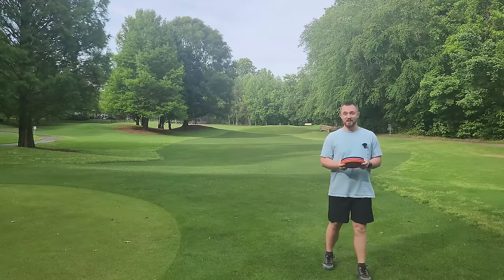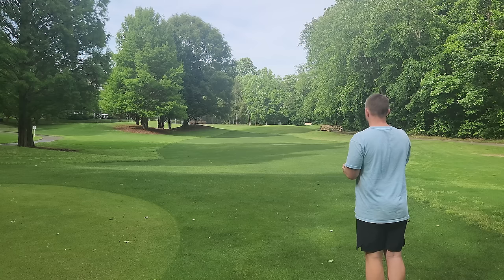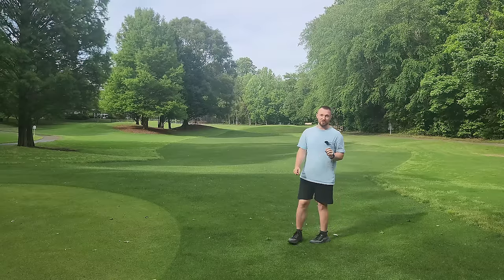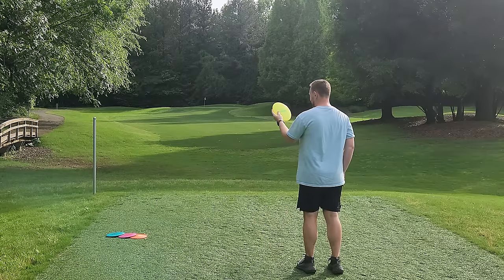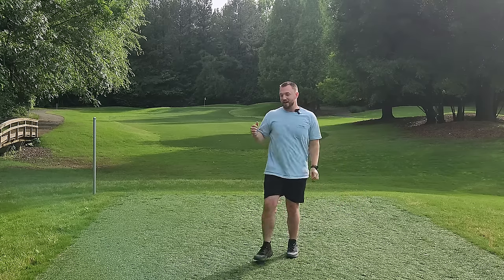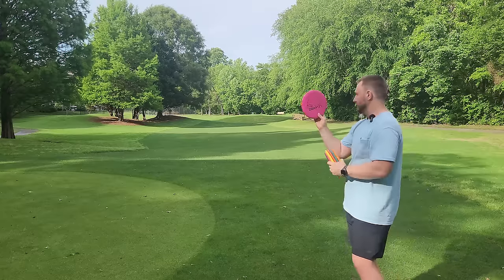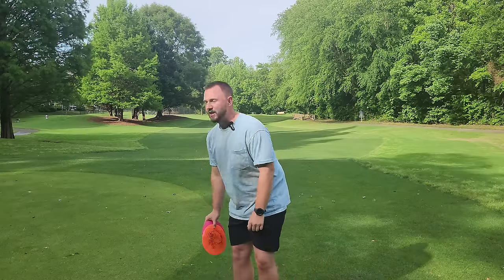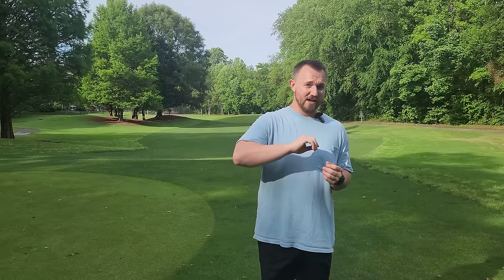Latitude 64's Zero Gravity Line Surprised Me